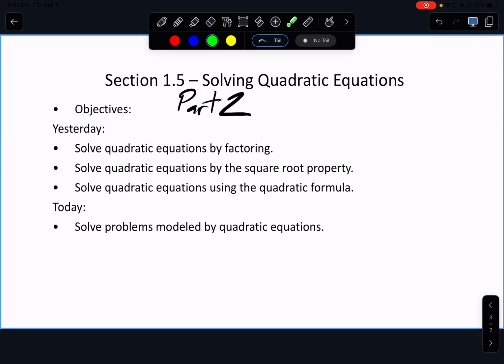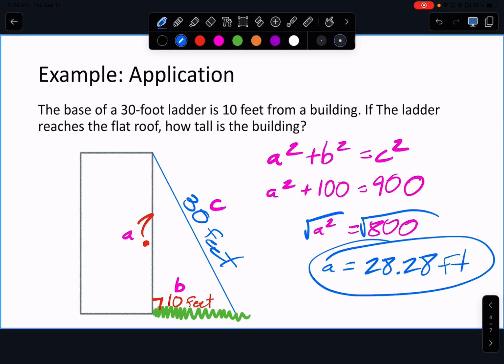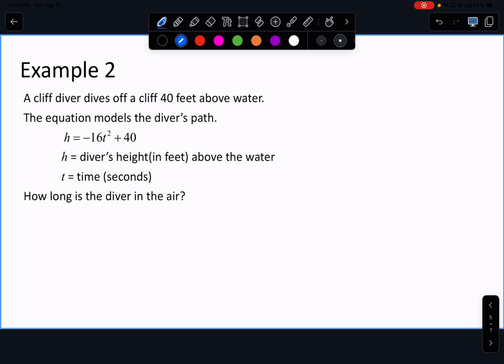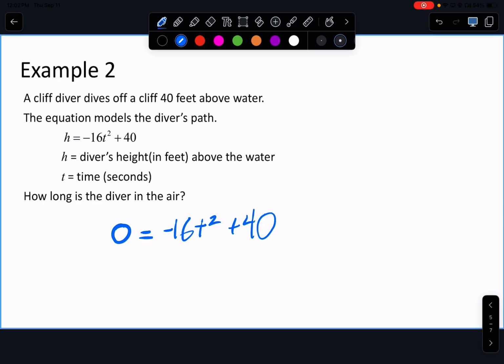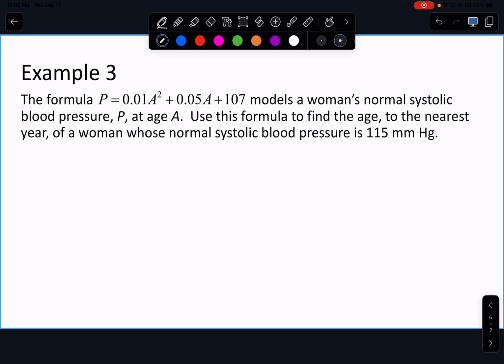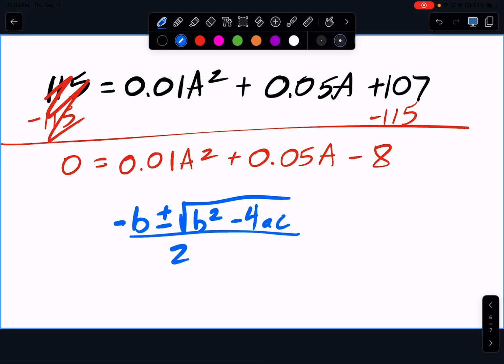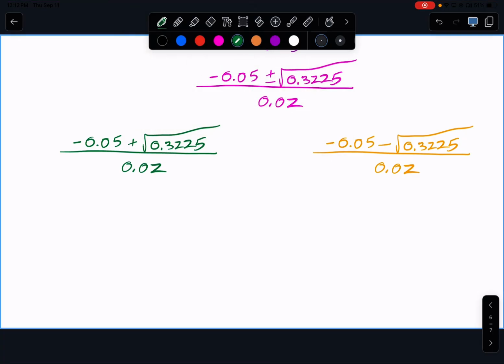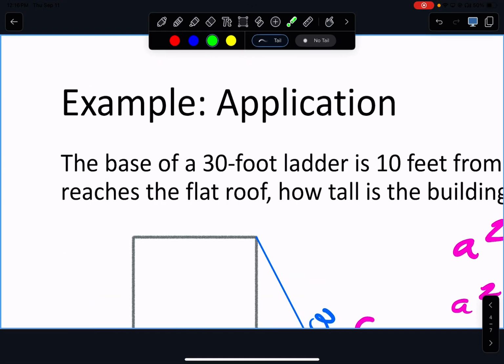Algebra 3 - 1.5c - Applications of Quadratics